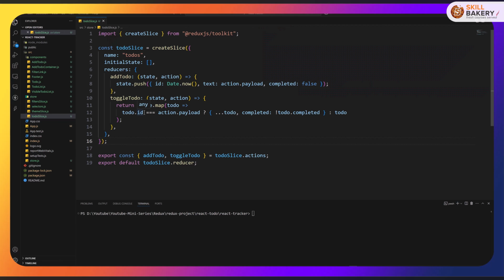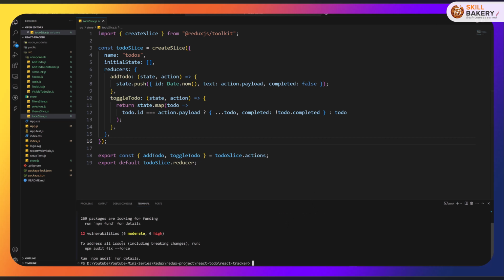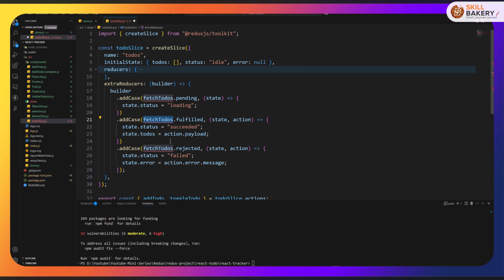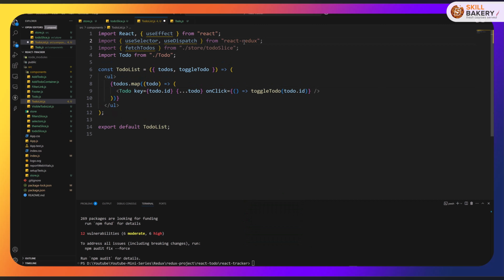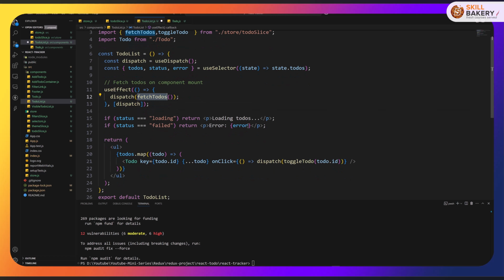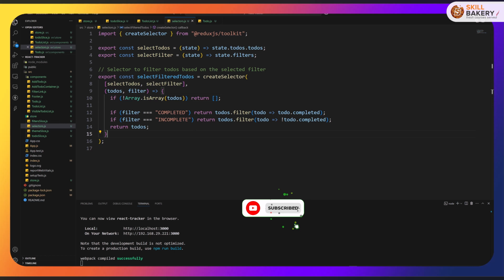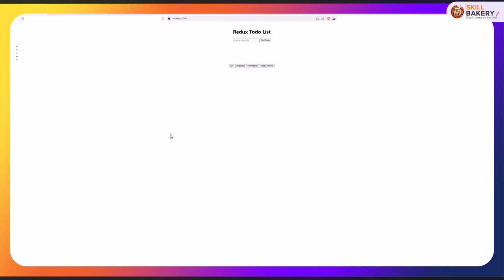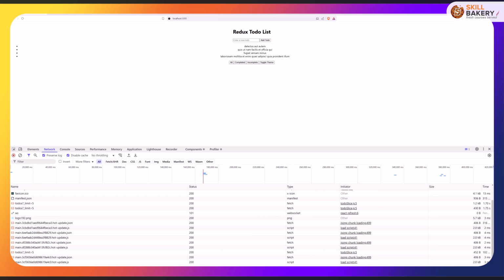Handling Side Effects with Redux Thunk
Learn how to handle side effects in Redux using Redux Thunk!
✅ What is Middleware in Redux?
✅ Why do we need Redux Thunk?
✅ Setting up Redux Thunk in the Redux Store
✅ Hands-on: Fetching and storing API data in Redux

🚀 Build a Todo List App with async actions using Redux Toolkit!